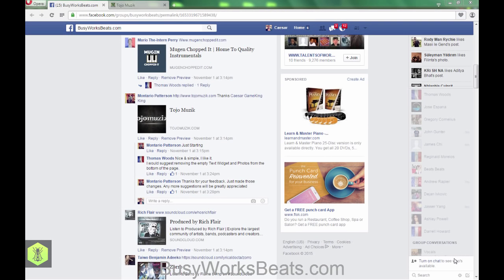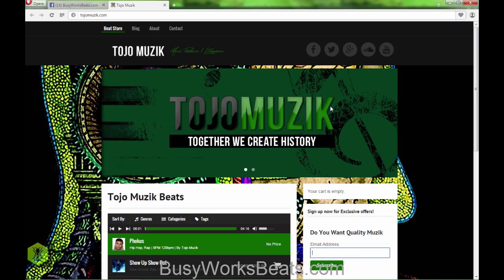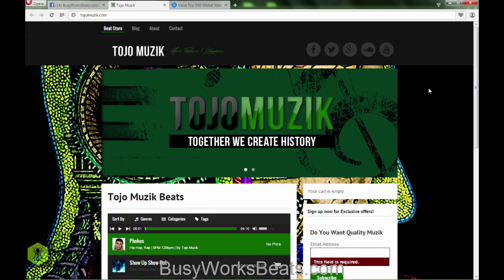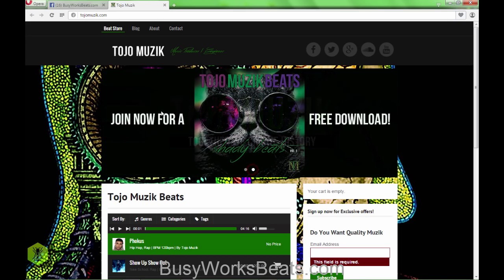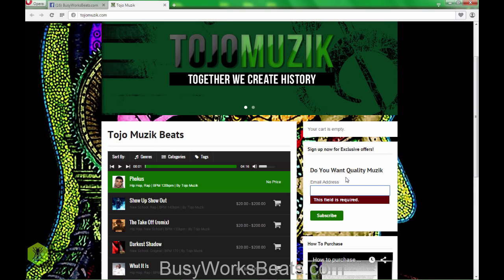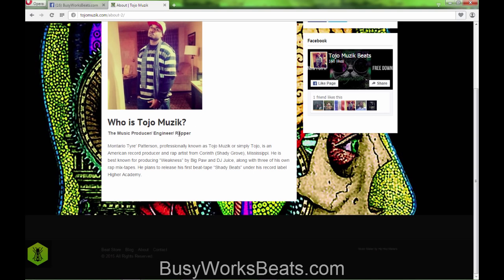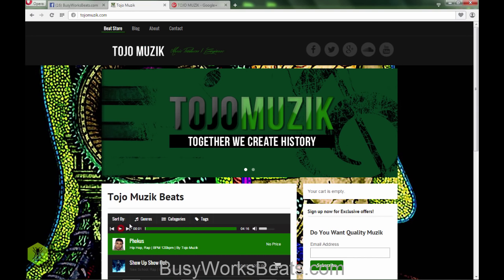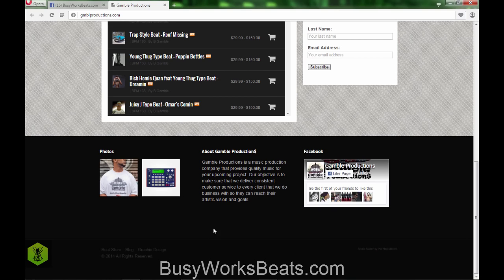How to Make Your Beat Website 10X Better